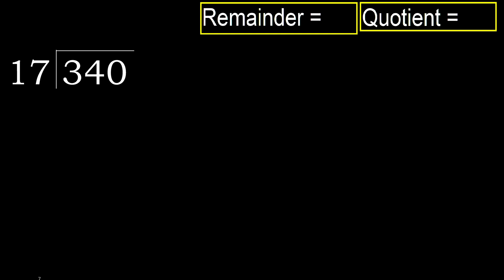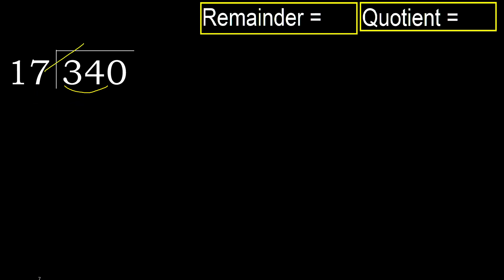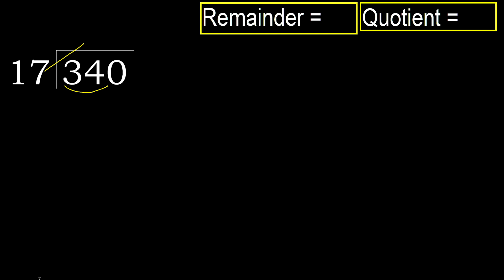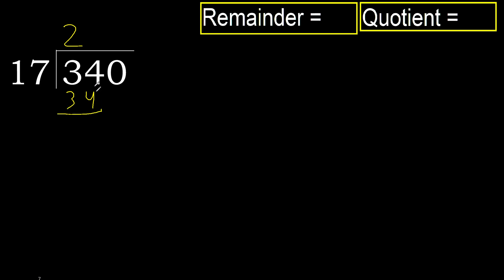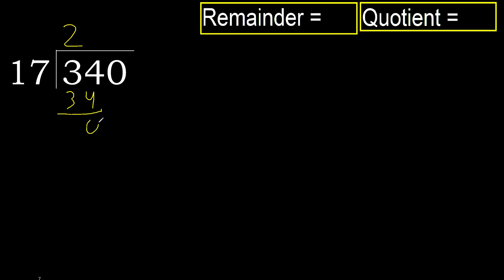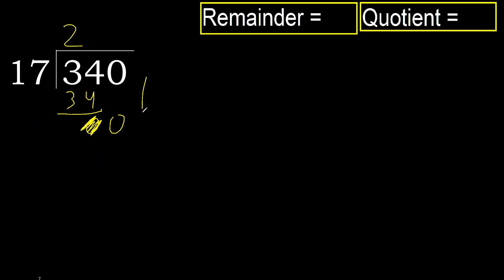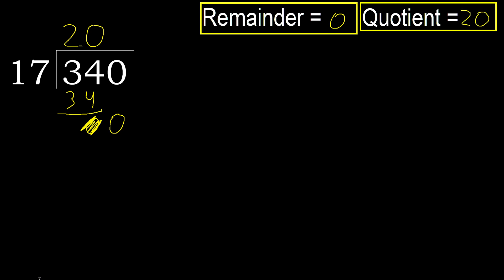Divide 340 by 17 , remainder . Division with 2 Digit Divisors . How to do